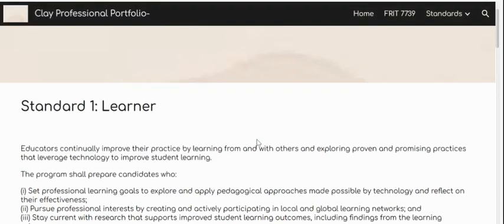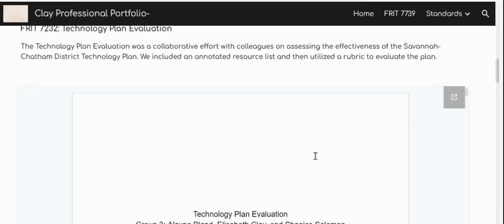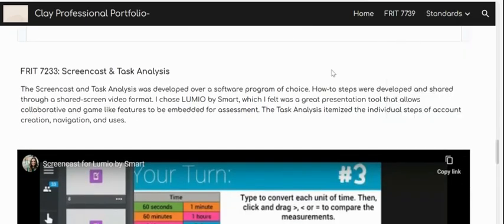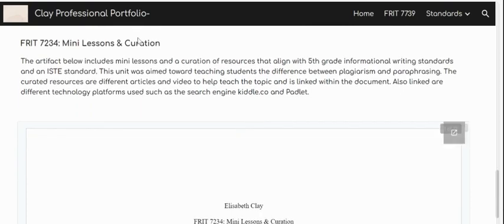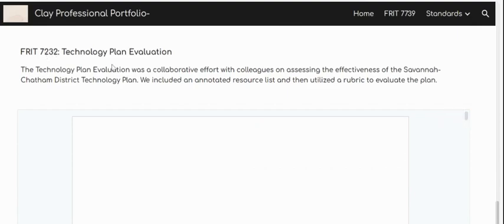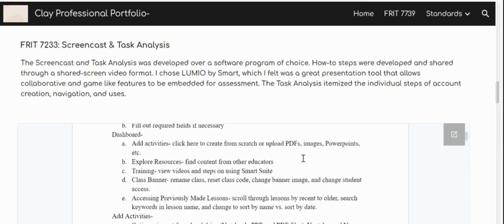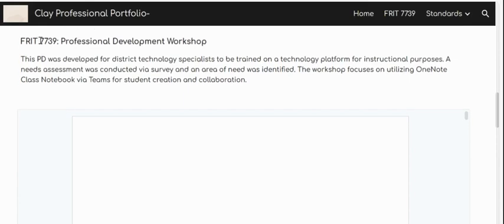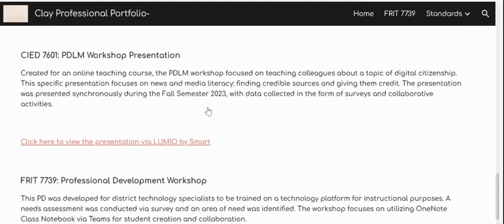Elisabeth Clay Instructional Technology Capstone Presentation